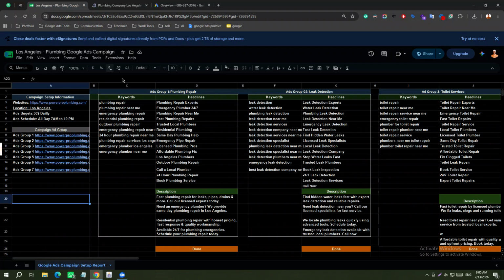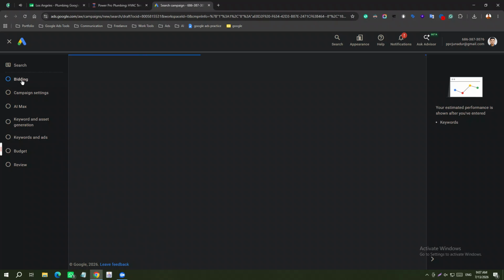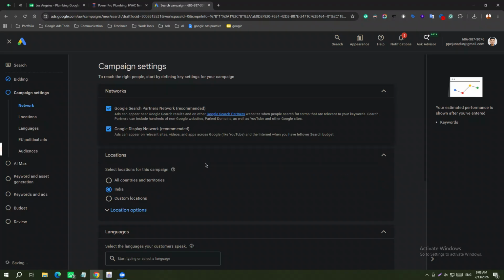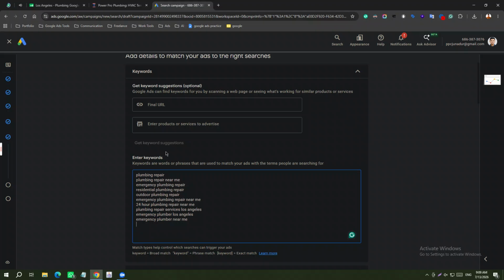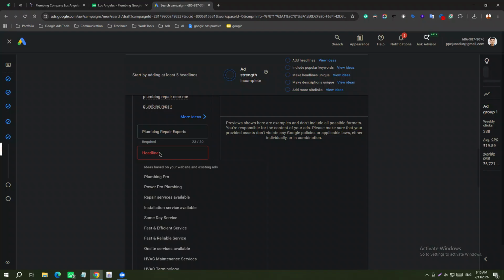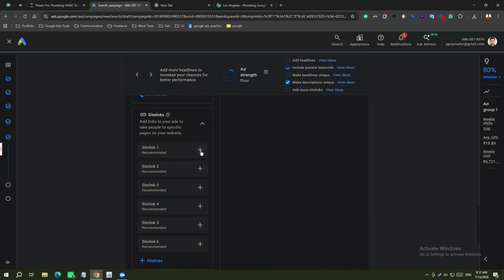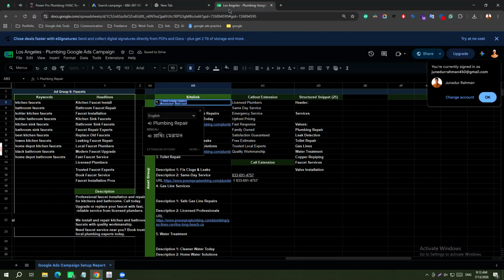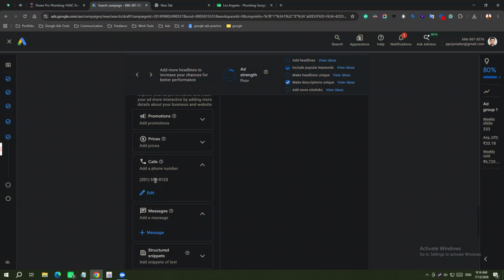How to Run Google PPC Ads for a Plumbing Business | Junad - Google Ads Expert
In this video, I'll show you how to create a high-converting Google PPC Ads campaign for a plumbing business from start to finish.

You'll learn:
✅ Keyword Research for Plumbers
✅ Search Campaign Setup
✅ Location Targeting
✅ Budget & Bidding Strategy
✅ Ad Groups & Keywords
✅ High-Converting Ad Copy
✅ Call & Lead Generation Optimization
✅ Campaign Launch Tips

If you're a Google Ads beginner, freelancer, or digital marketer, this step-by-step tutorial will help you build a professional PPC campaign for local plumbing services.